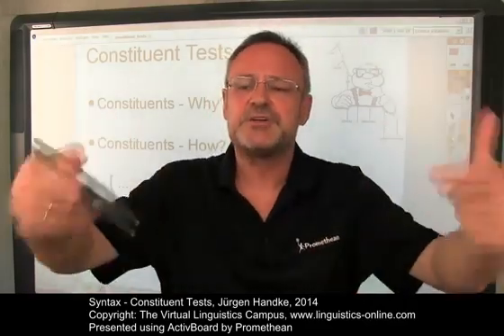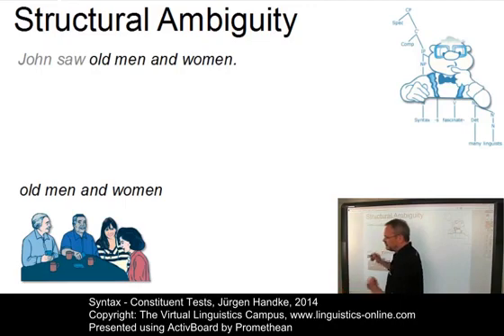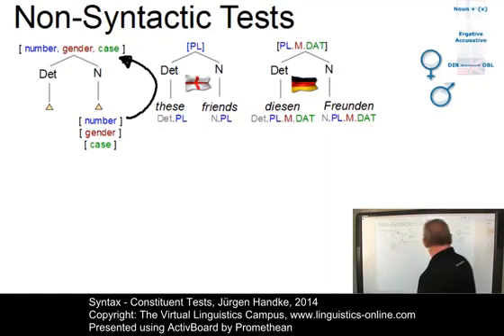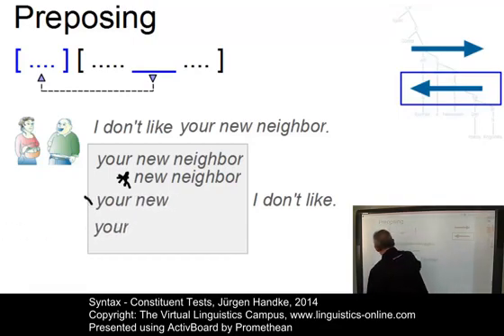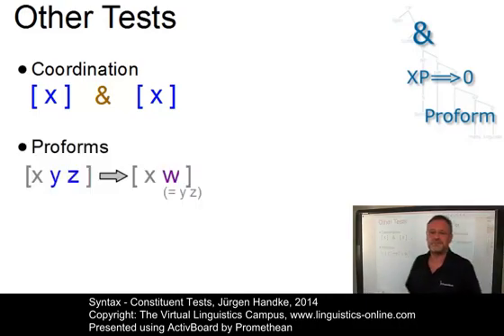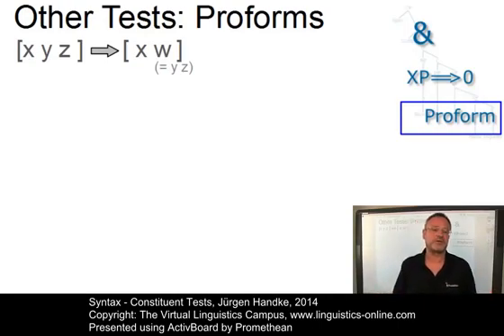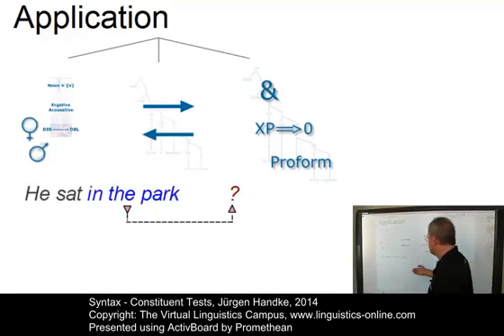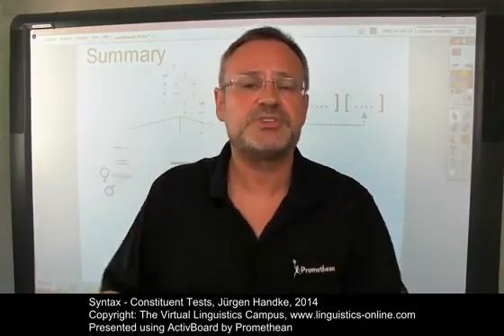syntax-constituent test // virtual linguistic campus